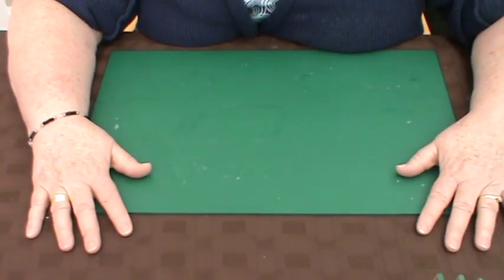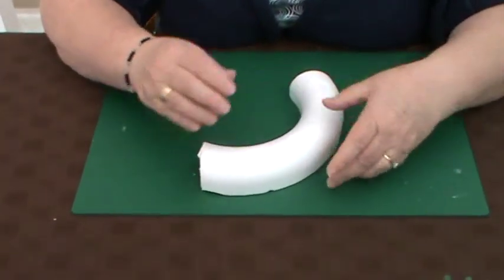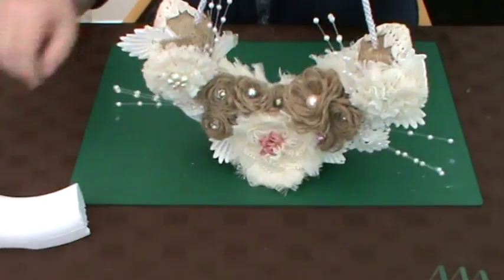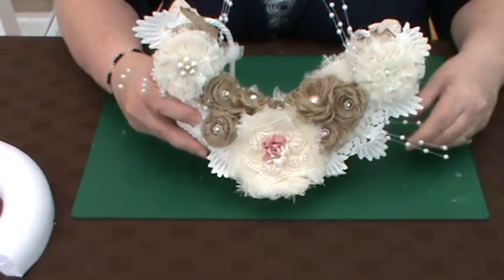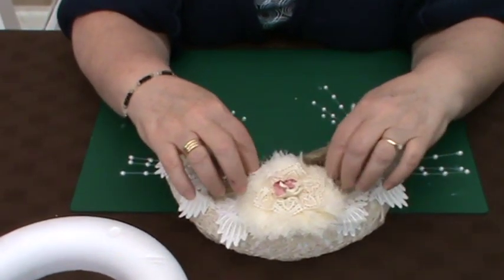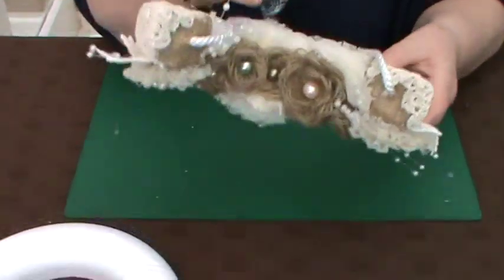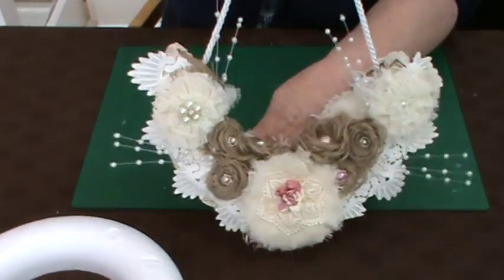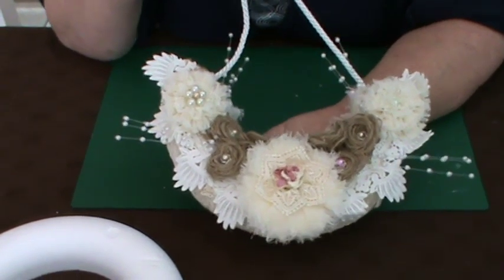A hand crafted hanging floral display for hand made Fiona flowers .....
A styrofoam ring altered to become a flower display using handmade flowers ,and silk effect cord .